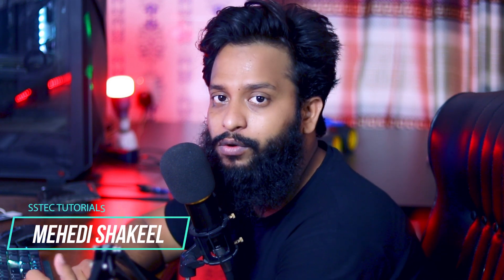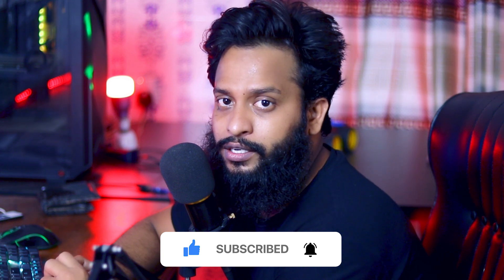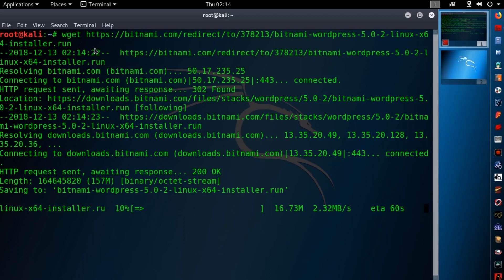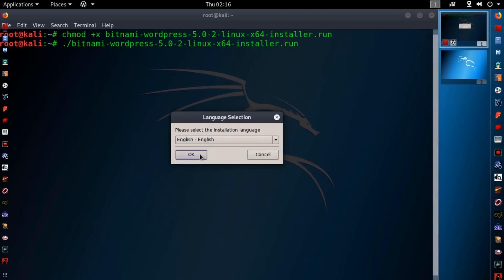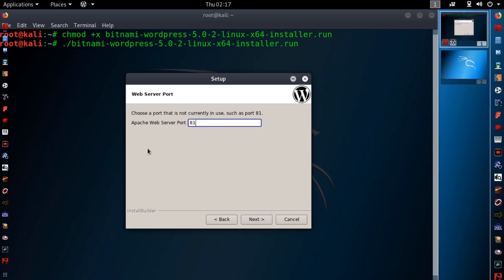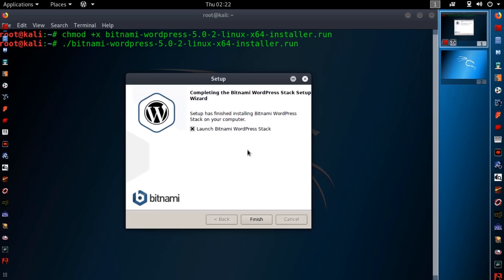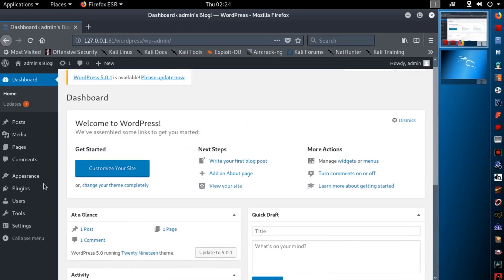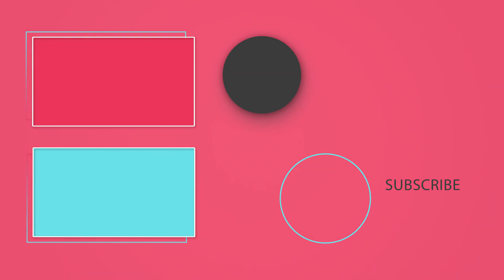how to install WordPress In Kali Linux easily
How To Install WordPress on Kali Linux Easily! Installing WordPress on kali linux or other linux operating systems are complicated. In this video I will be showing you to install wordpress in kali linux or any other linux very easily using one single bitnami installer commnad. I hope you will like it.!!